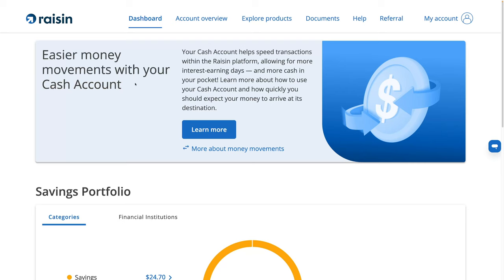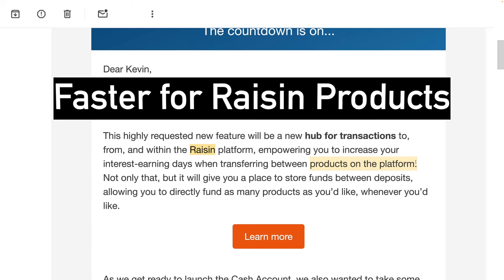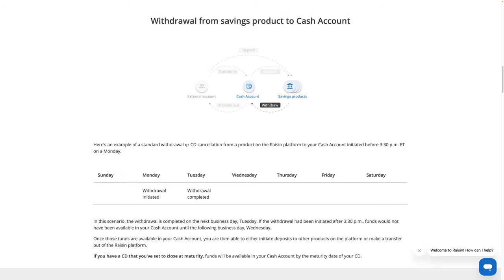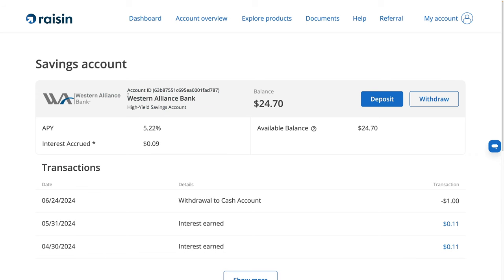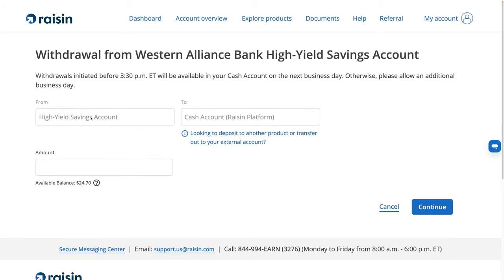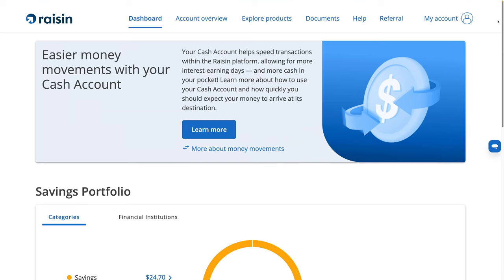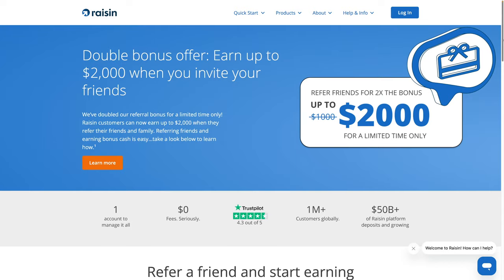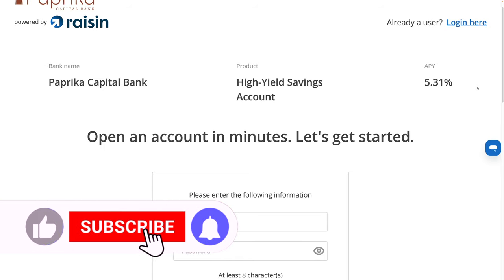Raisin Cash Account review a downgrade over the previous. I explain why I don't like the Cash Acct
I list all the reasons why the new Raisin Cash Account as a hub is worst than the previous setup as well as the few positives of the Raisin Cash Account. Is the new Raisin Cash Account a huge pain in the ***? Do you enjoy accounts that pay no interest and require additional steps? If so then the Raisin Cash account may be for you.

To withdrawal money now from Raisin the money now goes to a hub account called the Cash Account. It takes at least 1 day for this to occur and it will require an additional stop of logging in the next day for those wishing to withdrawal to an external bank account.

The thing that is still great about Raisin is that they do still have the highest rate high yield savings accounts and CDs. This still hasn't changed and they do offer FDIC and NCUA insurance on all products.

They do have a great promo which pays out as much as $200 when you select any Raisin product, signup with my code with at least $5000 and keep it there for 90 days.

Raisin up to $200 Signup Bonus Annualized APY now over 7% with the bonus! ($5,000 min required)
1. Select a product via the link
2. Enter kevinp29235 in the referral field.
3. Deposit at least $5000 and keep there for 90 days

*Note: I did receive an email from someone that did not receive the bonus after 90 days and emailed Raisin and they requested the referrers email and full name.

Invest $1000+ in Public brokerage and get $20 back free stock

Webull free shares. Get up to 75#FREE Fractional Shares by opening & funding a Webull brokerage account! Use my link to get started